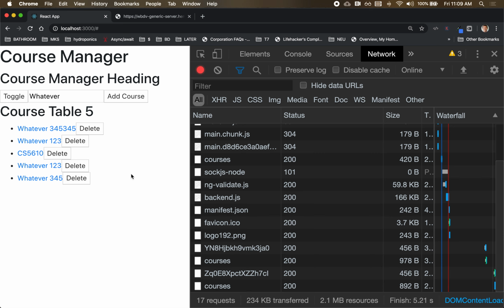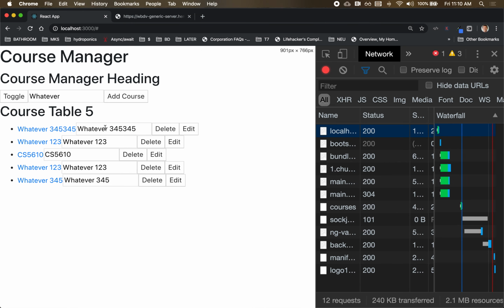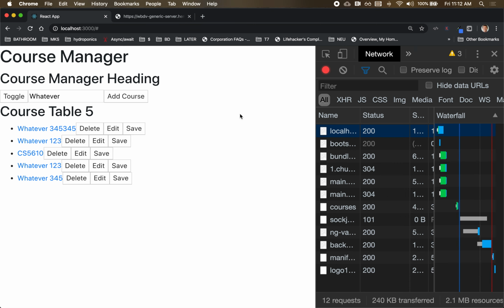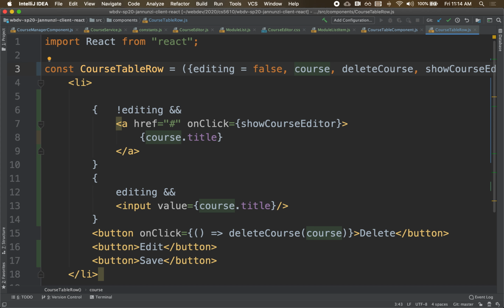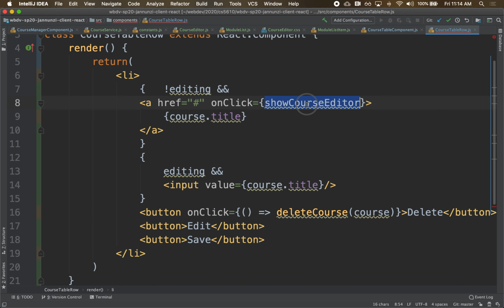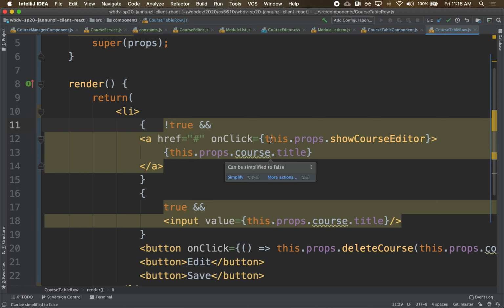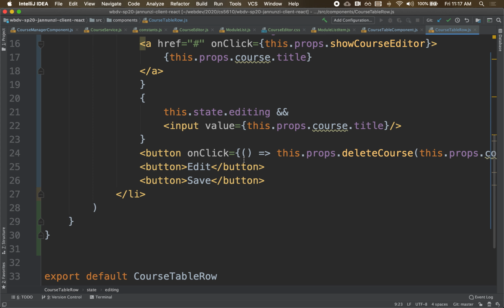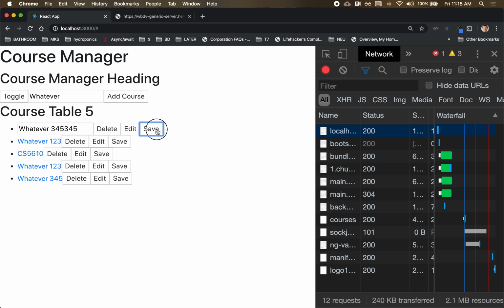cs5610 w4 4300